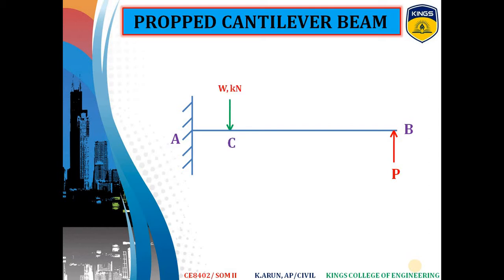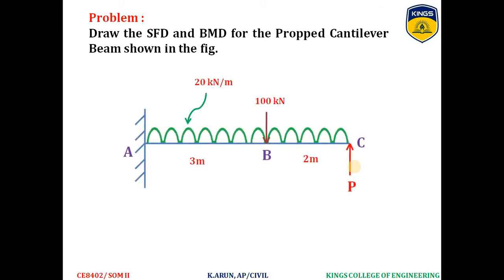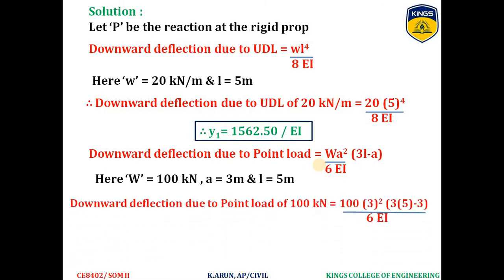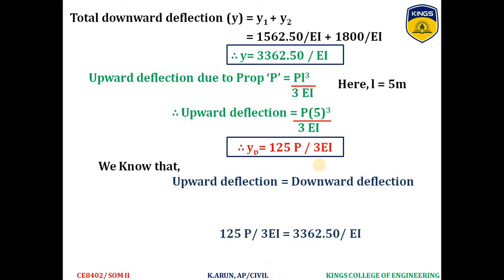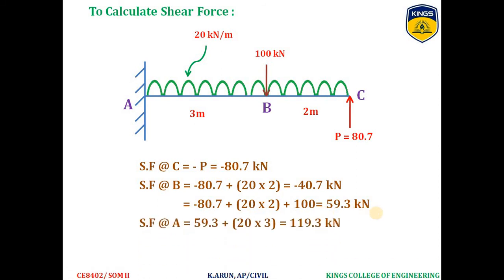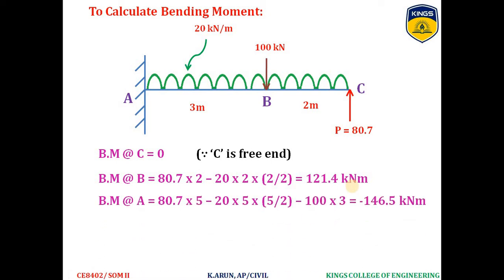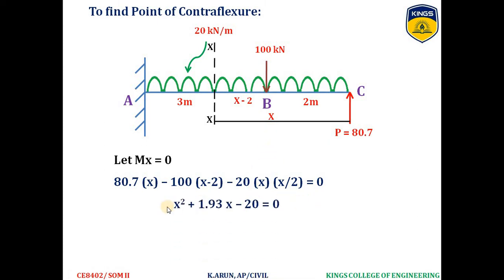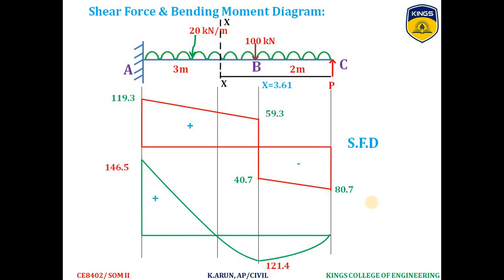CE8402 - Strength of Materials - Propped Cantilever Beam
Mr. ARUN.K
Asst. Professor/Civil Engineering
Kings College of Engineering